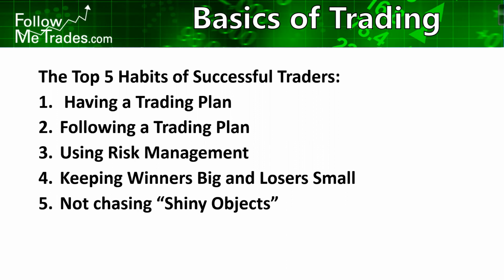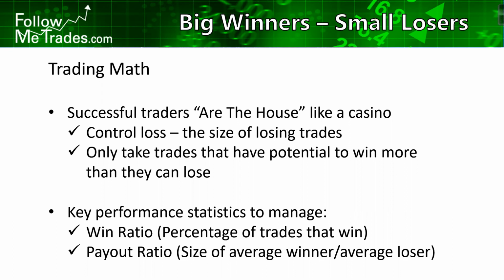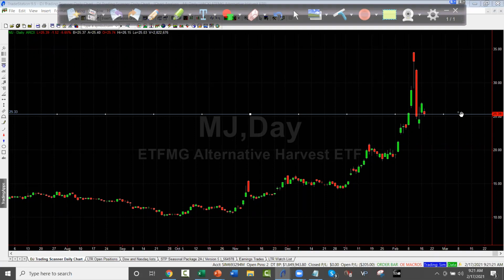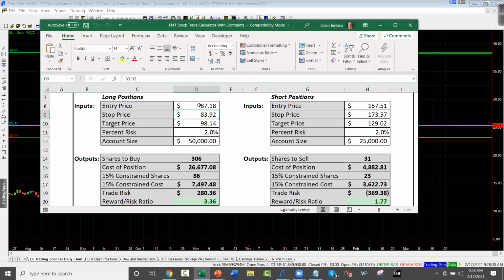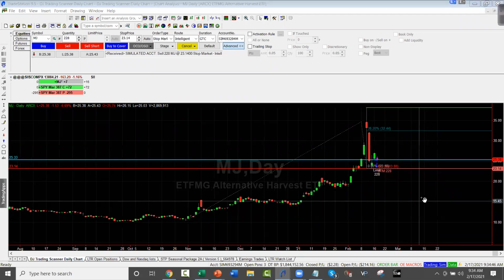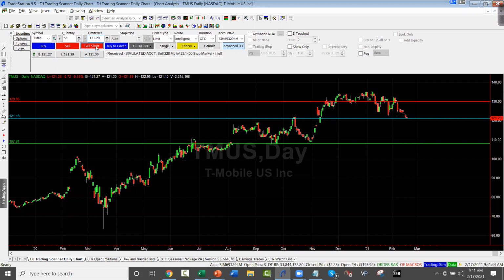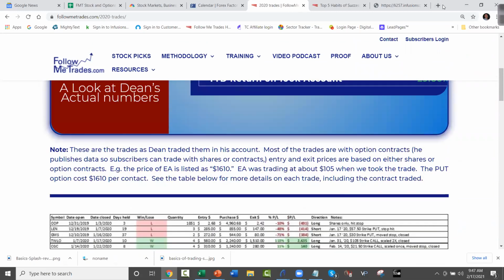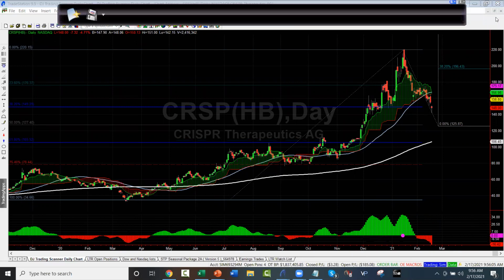Basics of Trading 2-17-2021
Thinking of getting into trading?  Or you've started and want to learn more?  This "Basics of Trading" webinar covers the essentials that you need to know:
-Top 5 Habits of Successful Traders
-Risk Management
-Choosing what to trade
-Looking at charts
Order types; Long and Short